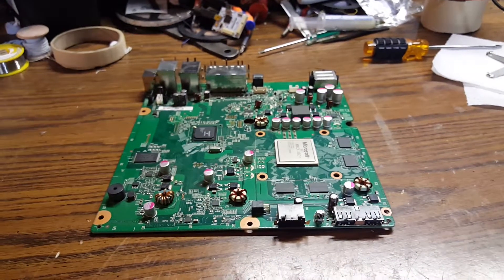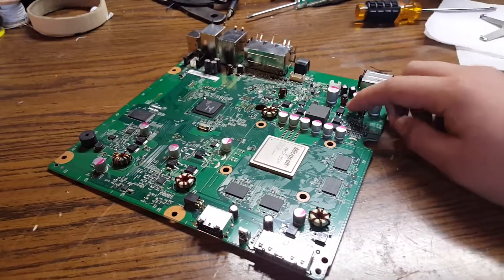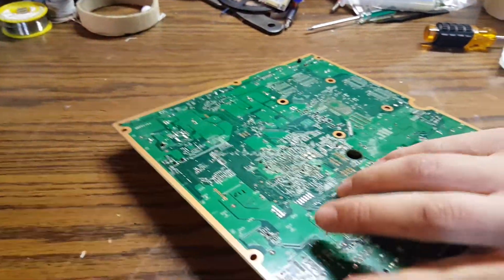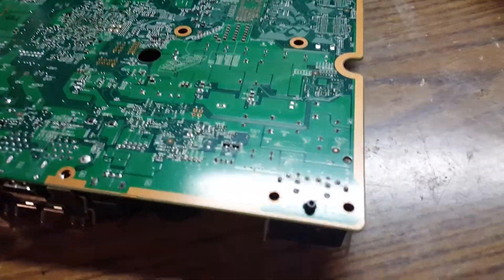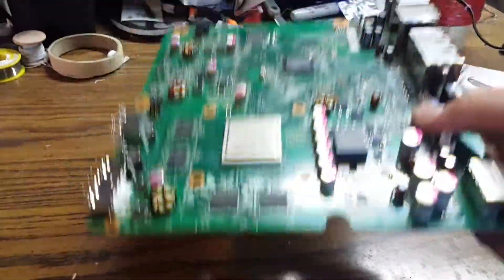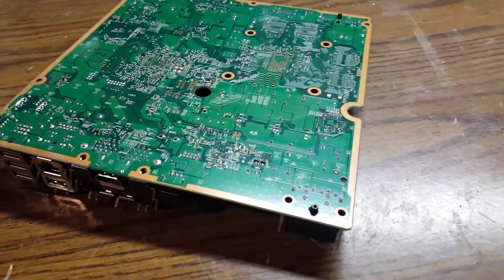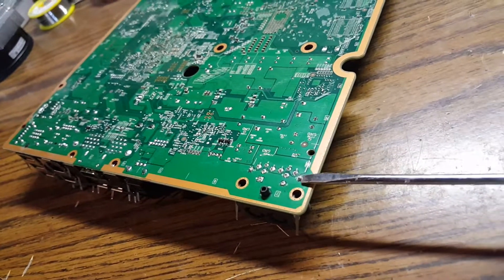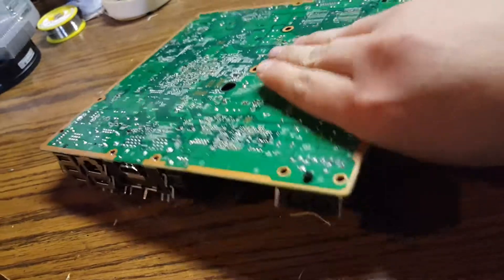What Points To Solder To For A Xbox 360 Slim Fan LED Mod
This is a video designed not to show you how to install the leds, but simply showing the 12 Volt Live and Ground points that turn on when the console turns on. This was requested by a follower on my Instagram page.